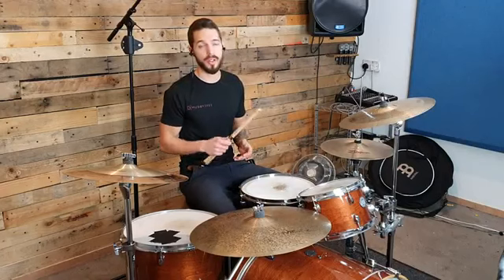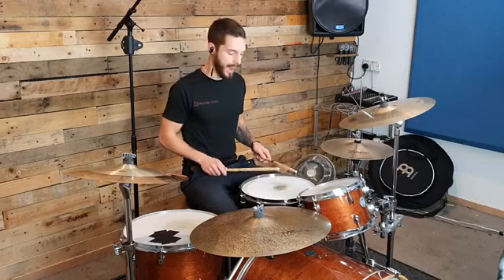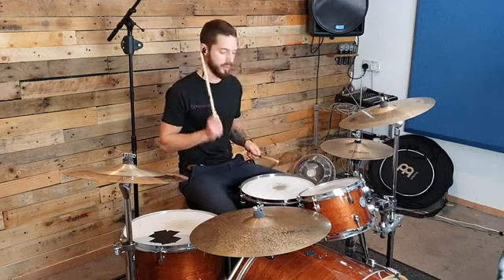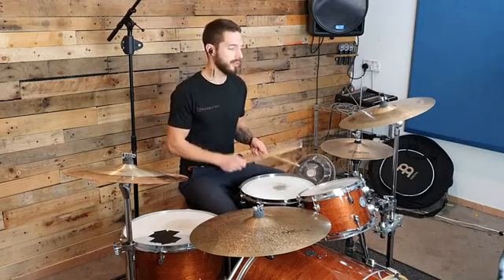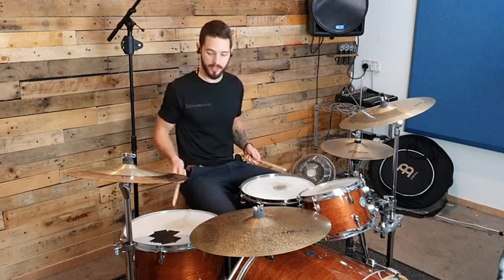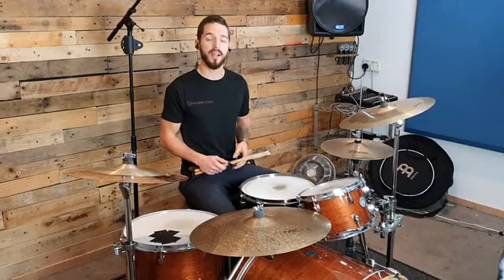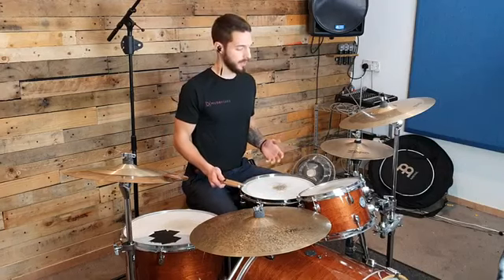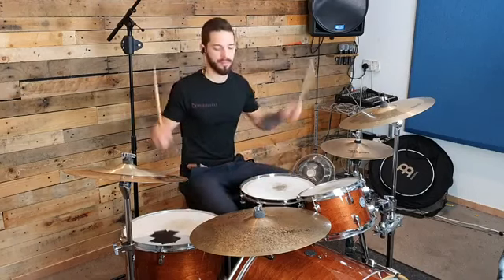Watch Some Essential Videos on How To Apply The Paradiddle Stroke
if you Wana learn some applications you can check in here